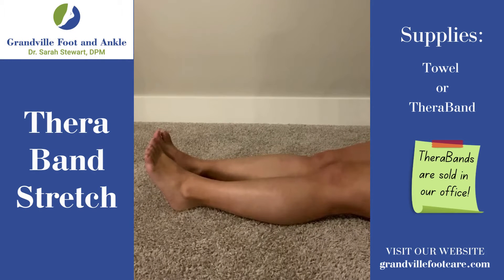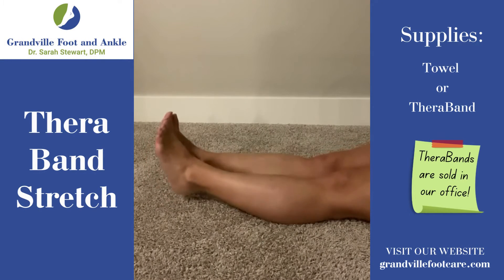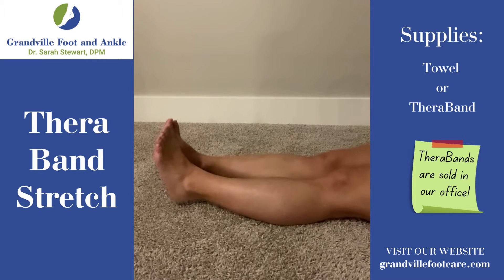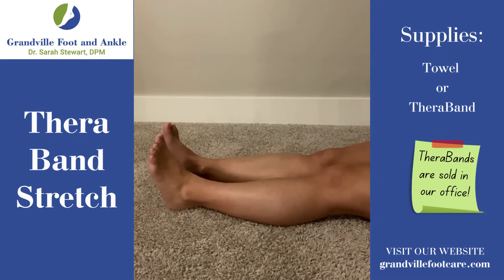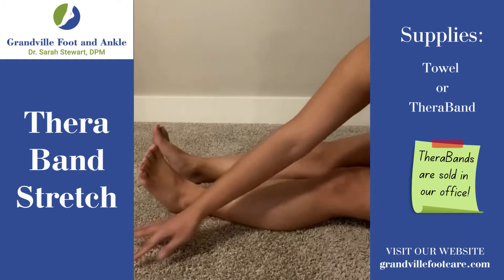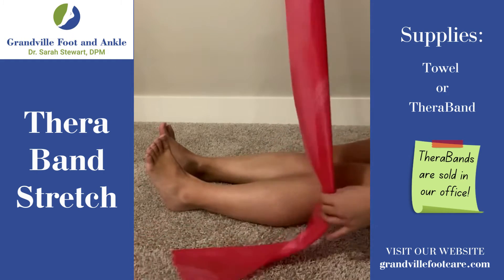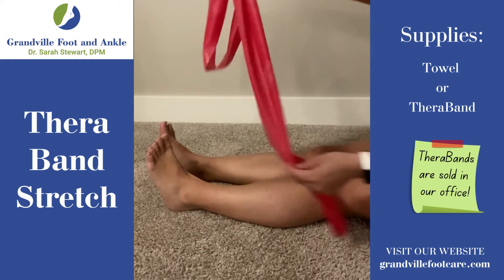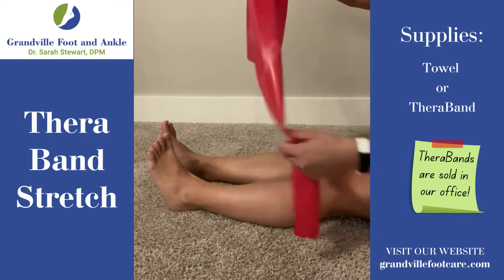TheraBand Stretch : Plantar Fasciitis Exercise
Do you have intense heel pain with your first morning steps?
When you stand from a long rest and begin walking, it can cause tiny tears to the tightened plantar fascia, thus causing more inflammation and pain.
This is an excellent stretch to do before getting out of bed. Simply keep a towel or TheraBand on your night stand and warm up the plantar fascia before starting your day. It is also important to stretch after long periods of sitting such as car rides or working at a desk.